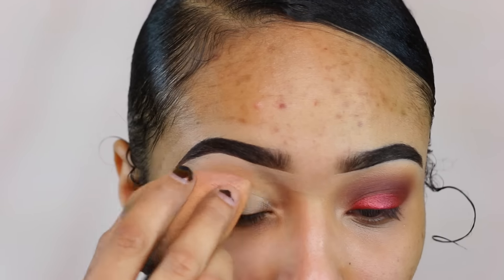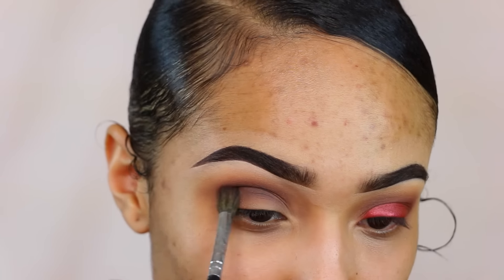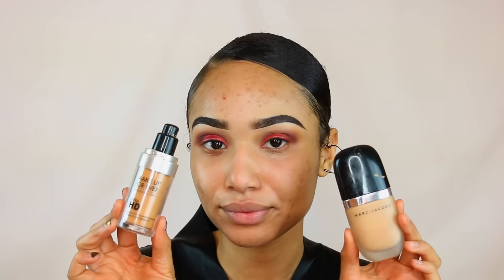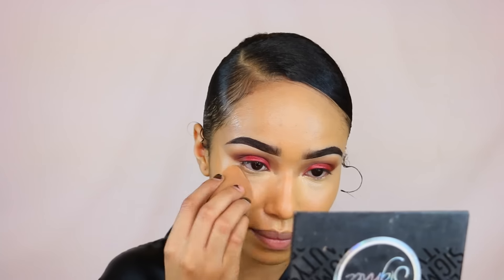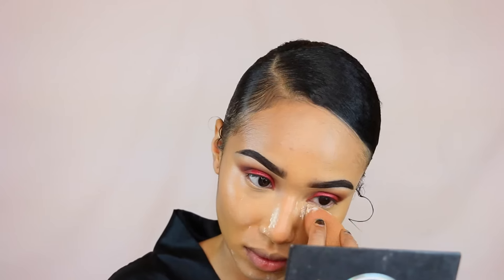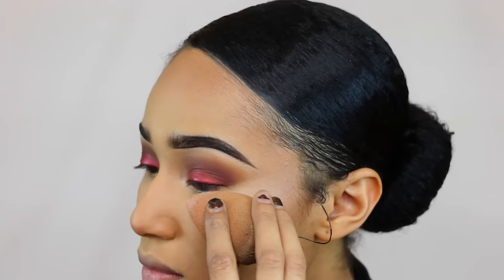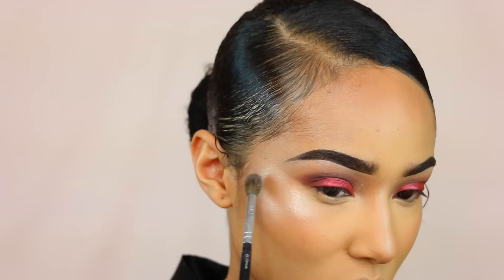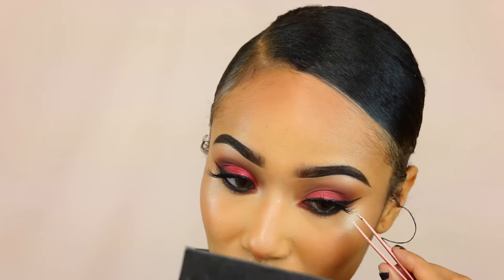Seductive Red & Plum Fall Makeup Look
I was supposed to have this video up on friday but I was having some issues with my editing software! So I still wanted to give you guys a video! I hope you all enjoy this video! I think my next makeup look will be a drugstores something so let me know what color I should do!

Product List:
Anastasia Modern Renaissance Palette
Makeup Geek Folied Shadow Curtain Call
Marc Jacobs Foundation "Golden Light"
Makeup Forever Hd foundation "Y405"
Tarte Concealer "medium sand"
Black Radiance Contour Kit "light Medium"
Mac Strobe Cream "redlite"
Benefit Porefessional Primer
Anastasia Ultimate Glow Kit "Hot Sand, White Sand"
Mac Highlighter "Double Gleam"
Coloured Raine "tootsie"
Tarte Lip Paint "Frenemy"

---FOLLOW ME
Periscope: Symphanisoto

Camera: Canon Rebel t3i / Sony a5100
Editing Software: Final Cut Pro X
Location: Florida/Georgia
Age: 22
Ethnicity: Native, Hispanic, African American
Height: 5’7